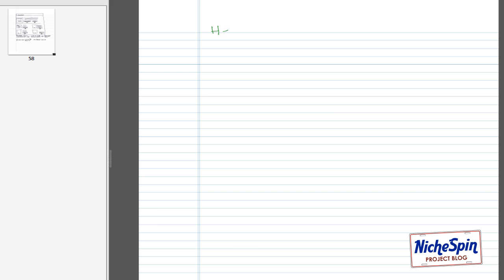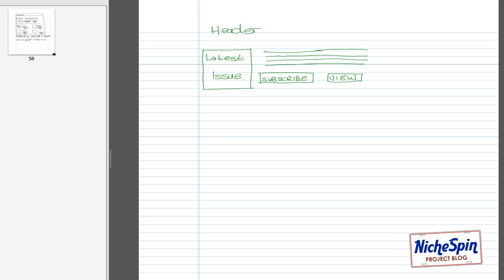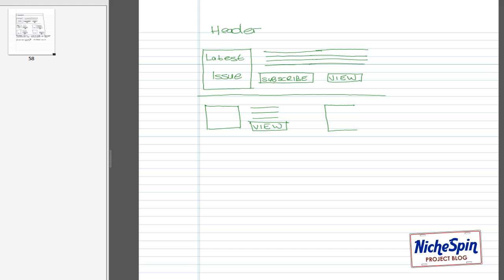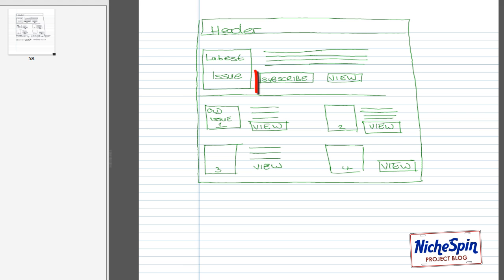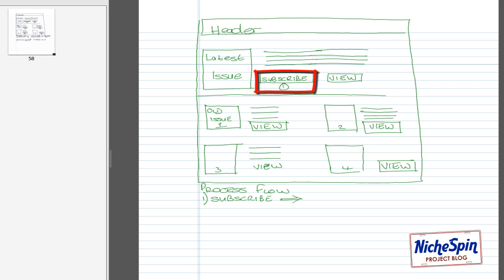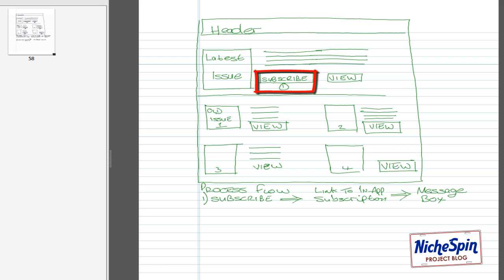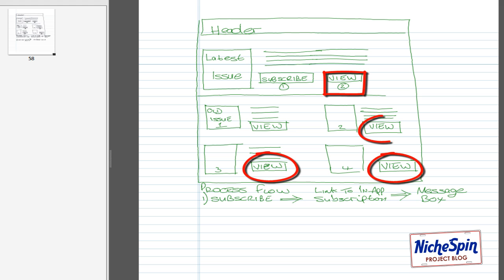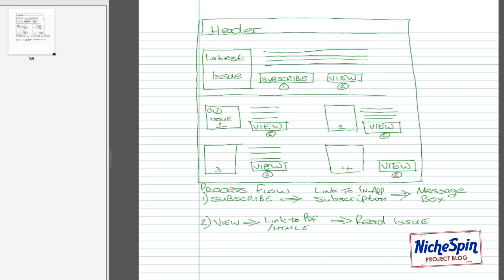NewsStand App - Front Screen Design Layout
Design And Build a Apple Newsstand App - Tutorial showing the basic front screen design layout for the magazine newsstand app I am building and documenting

This video shows the subscription and view button designs for the in-app purchases.